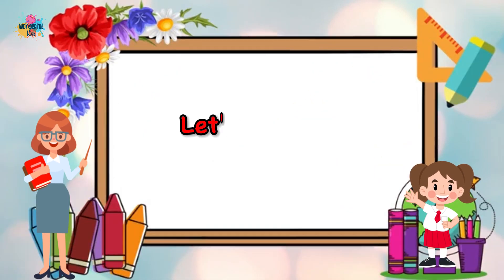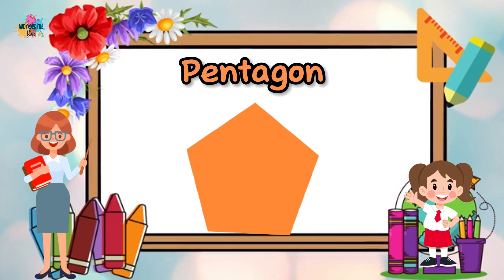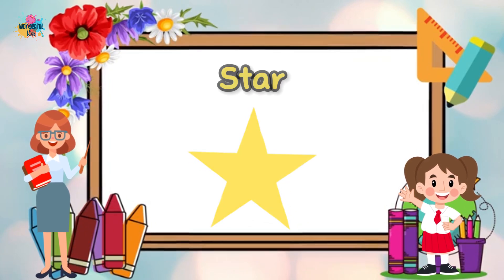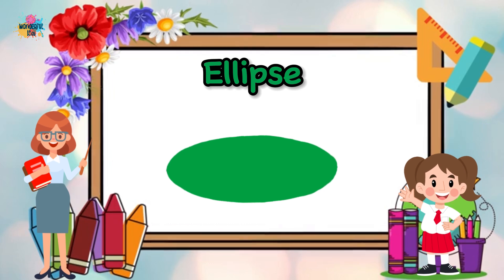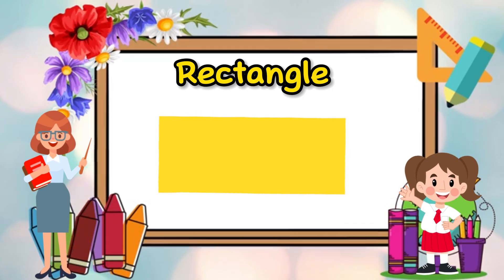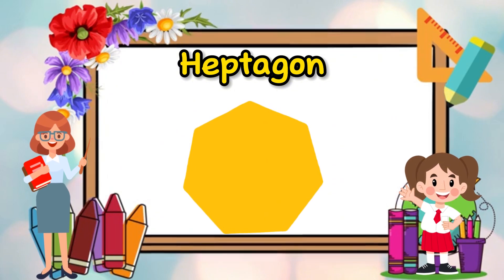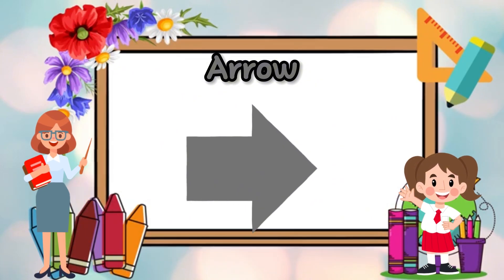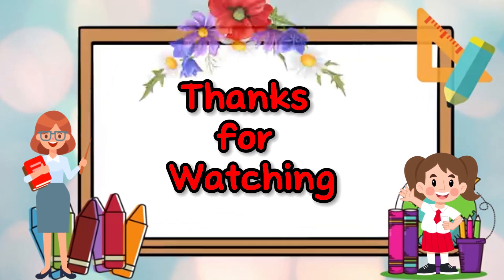Names of Shapes for Kids | New Kids Video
Welcome to Kids Funs TV, where learning is always an adventure! In today's exciting educational video, we're diving into the world of shapes, specially designed for young learners. Join us on a fun journey as we introduce and explore different shapes that kids come across every day.

Through vibrant animations and friendly narration, children will discover the names of basic shapes like circles, squares, triangles, rectangles, and more. Each shape is presented clearly and simply, encouraging interaction and participation.

Understanding shapes is a crucial part of a child's early cognitive development and lays the foundation for early math skills. Our video aims to make learning enjoyable and memorable with colorful visuals and playful examples that resonate with young viewers.

Whether your child is just starting to learn about shapes or wants to reinforce their knowledge, this video promises to be both fun and educational. Come along with us on this delightful journey of discovery and learning about shapes!